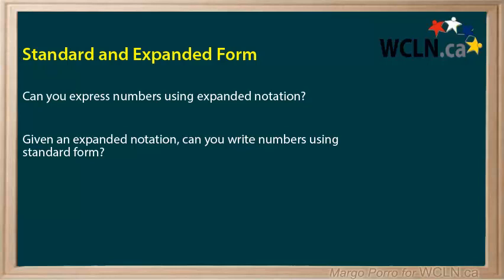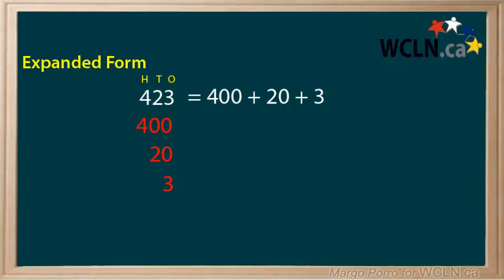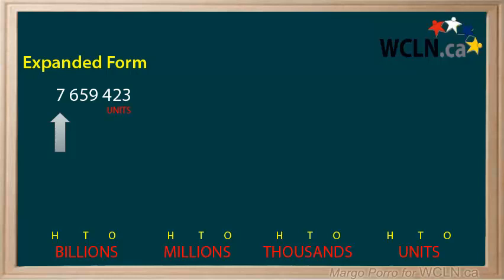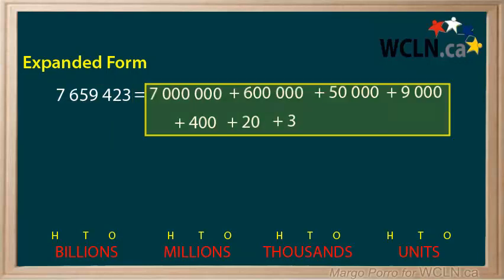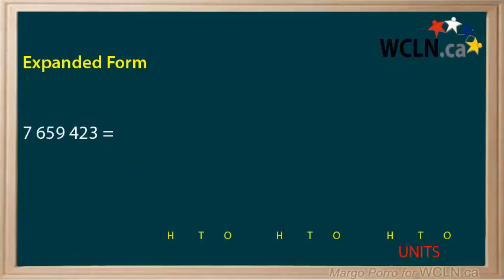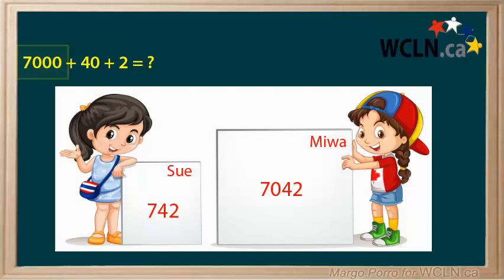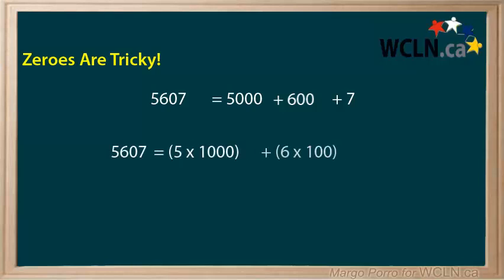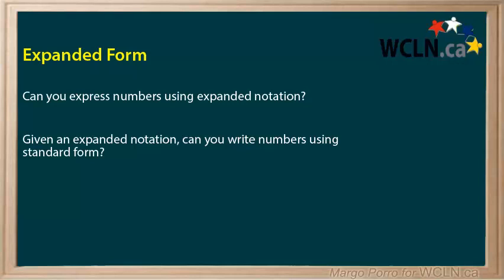WCLN - Expanded Notation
Express numbers using expanded notation. Given an expanded notation, write numbers in expanded form.